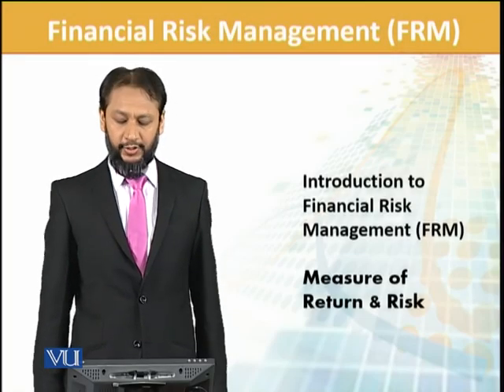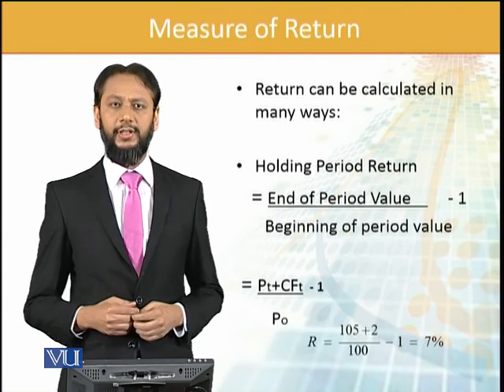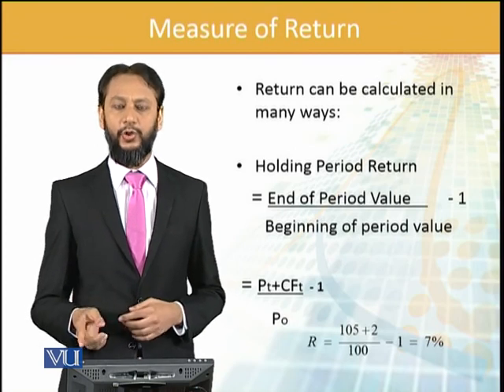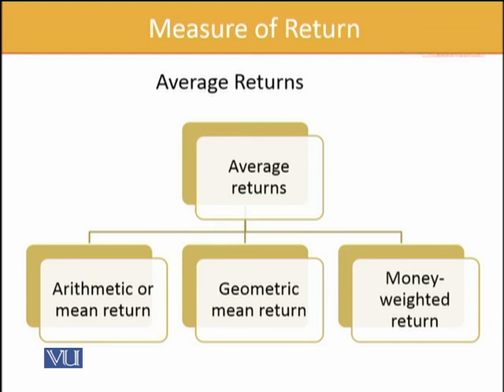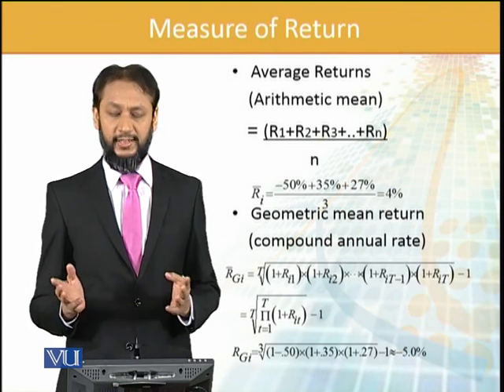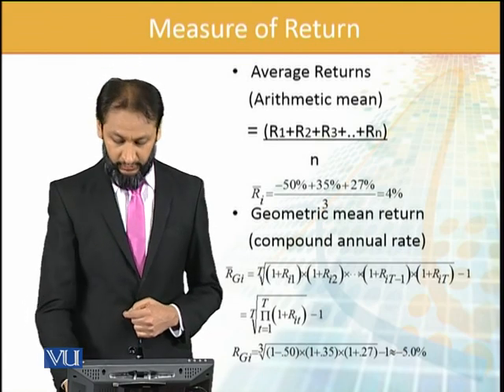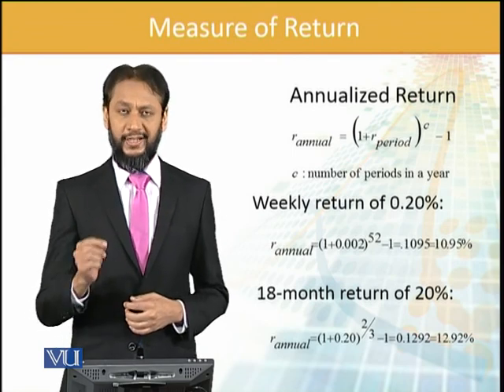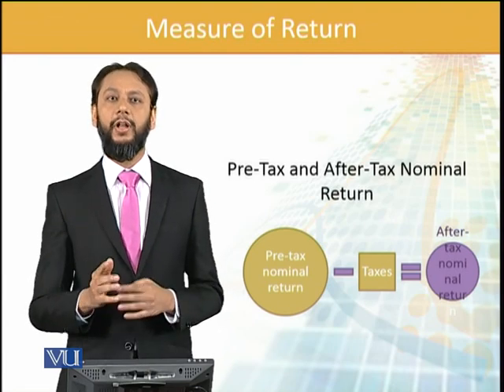FIN702_Topic007 | Financial Risk Management